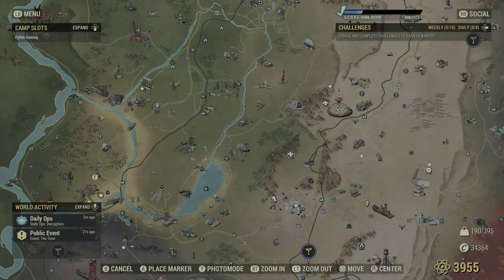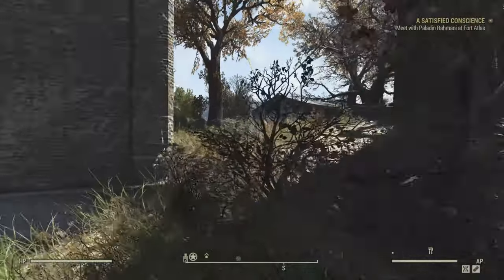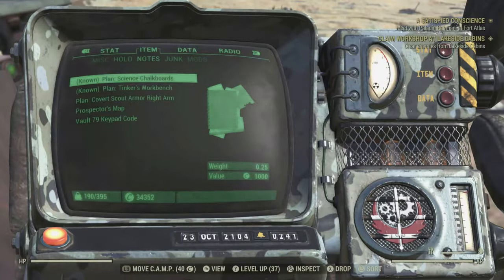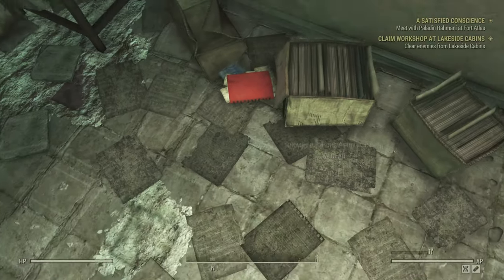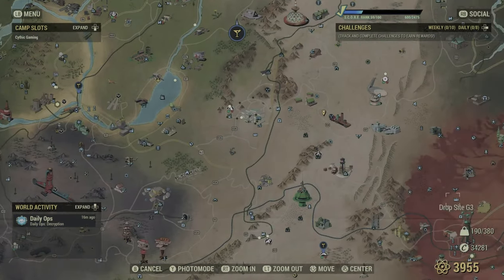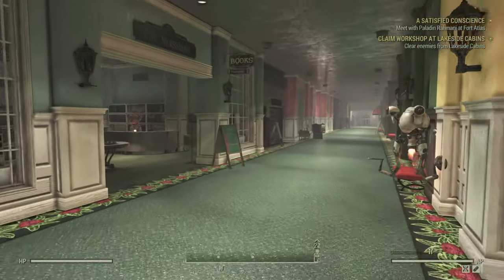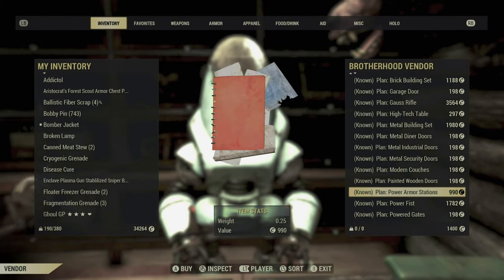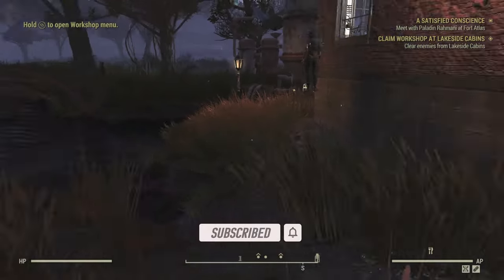WHERE YOU CAN GET WORKBENCH PLANS! Fallout 76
Hello you! I show you where you can get the tinkers workbench plans, the chemistry workbench plans and the power armor station plans easy and quick in fallout 76!
0:40 - Tinker's workbench plan
1:10 - Chemistry workbench plan
1:45 - Power armor station plan